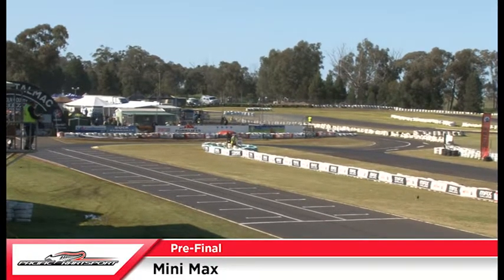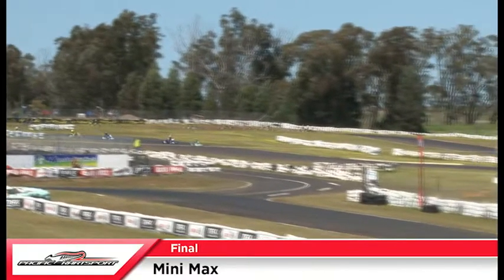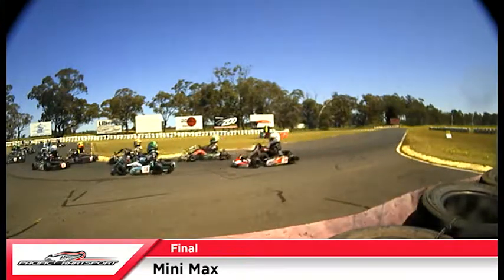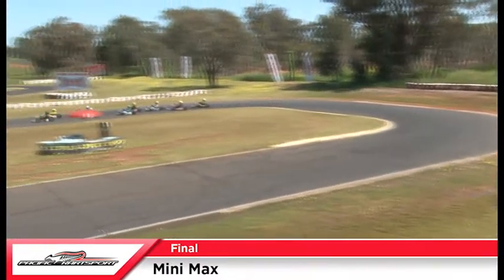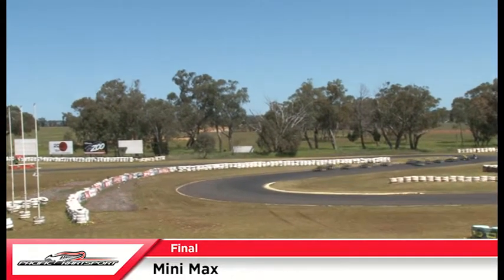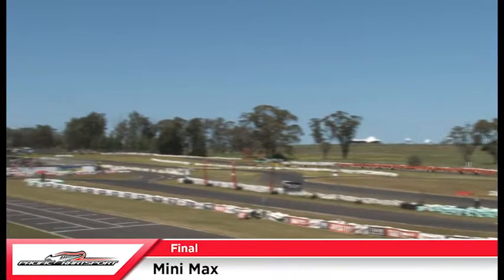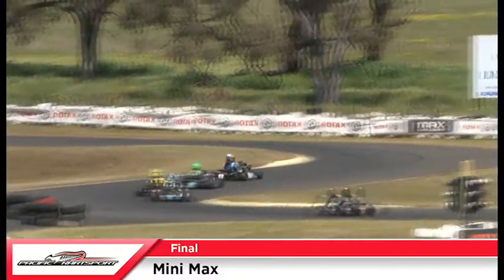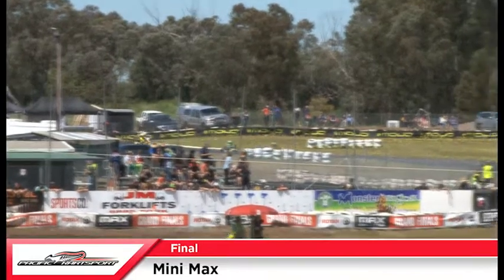Pre Final Rotax Finals Dubbo 4 2016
Hugh Barter in 2016 Karting in Mini Max Rotax Pro Tour

Penrite Oils

Briggs & Stratton Racing

Golden Chain Motels

Motionators - Grand Prix Racing

Reevu Motor Sports

Also a great thanks to my team, Colin Cope, Mum and Dad and
CC Racing for a great engine and advice.

Camera is a Smarty Cam with Mychron data system
Using CC Racing Engines